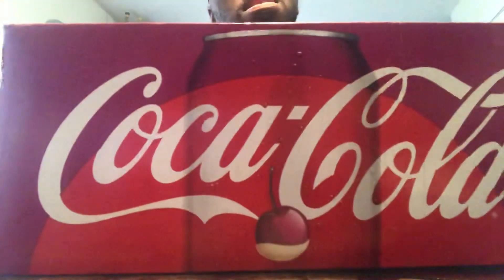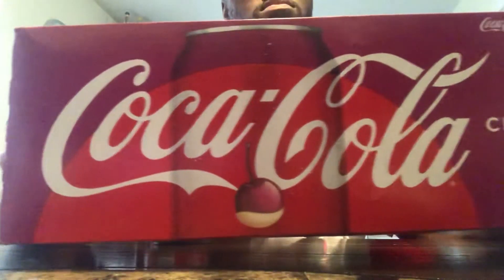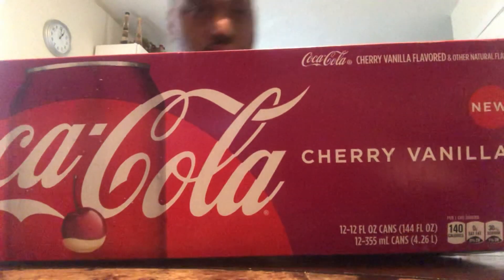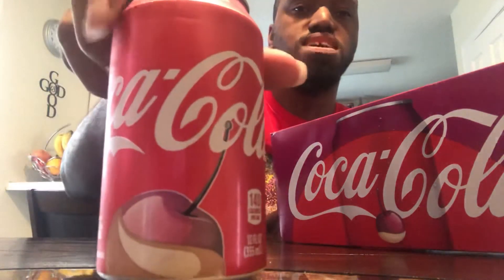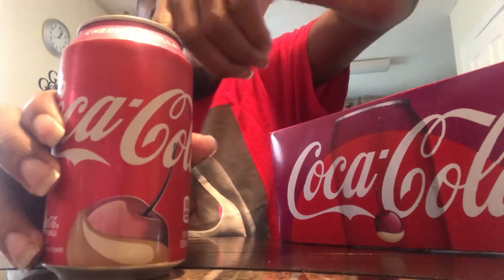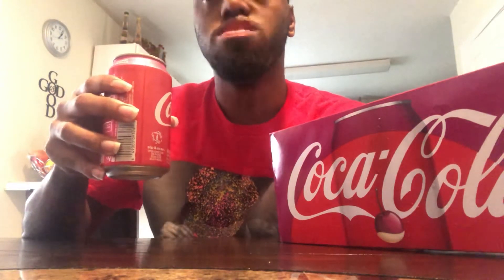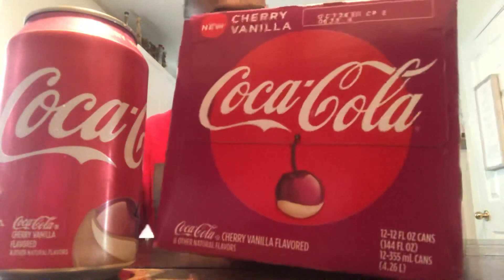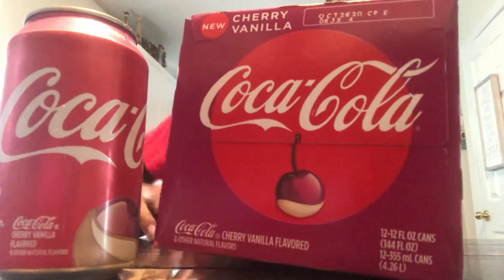New Coca-Cola Cherry Vanilla Review